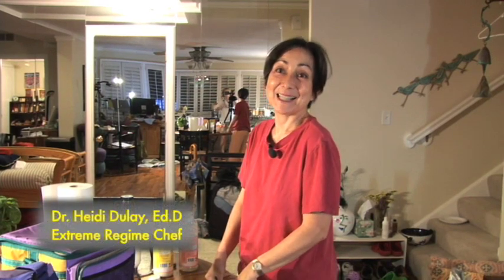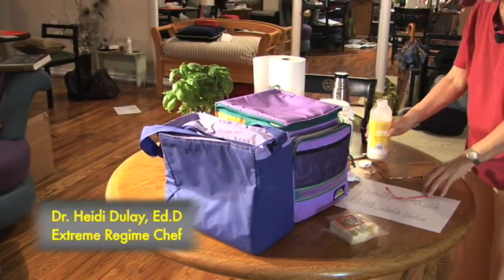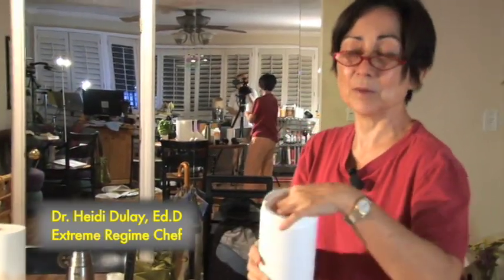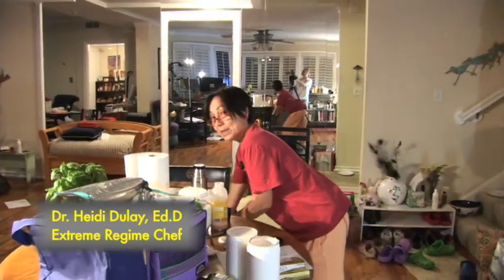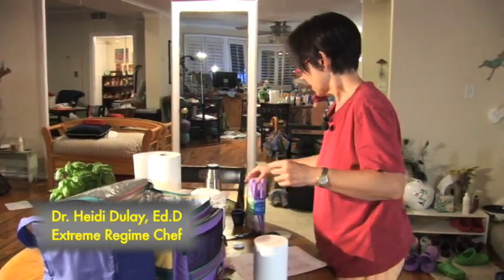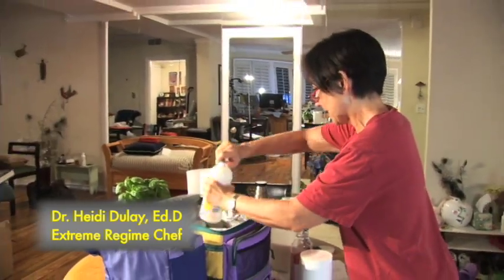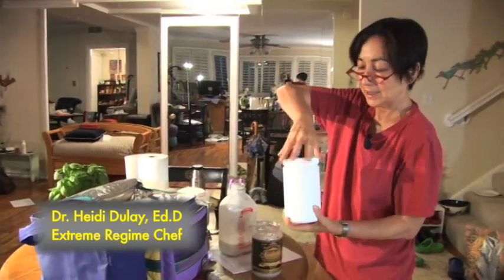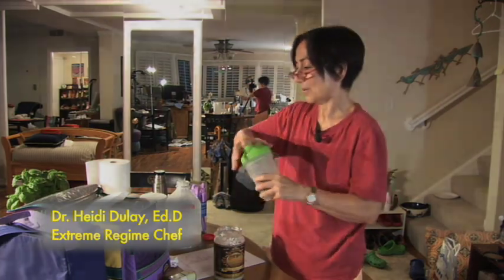What's in Dr. Heidi's ER Travel Goody Bag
What do you take with you on a weekend trip so you're not tempted by the evil stuff on the road?